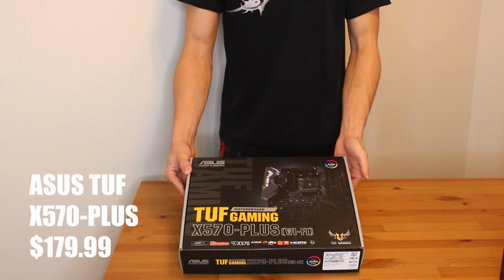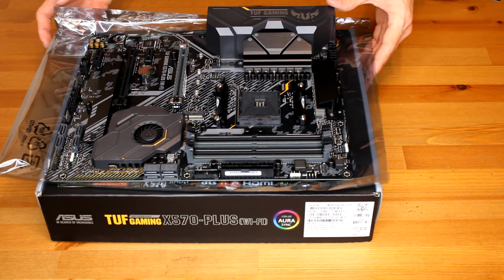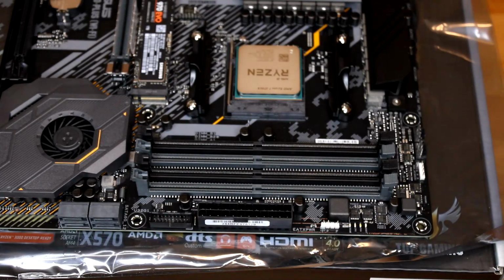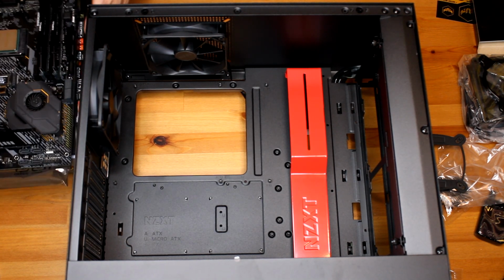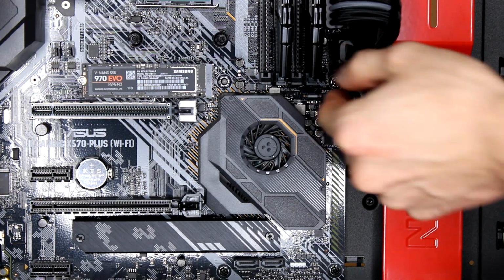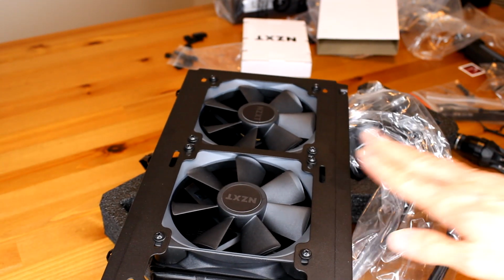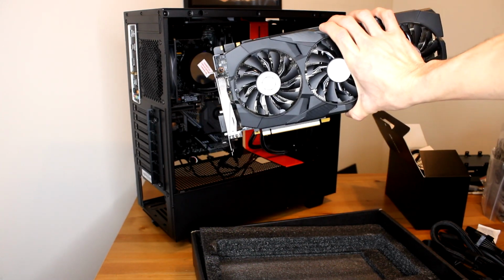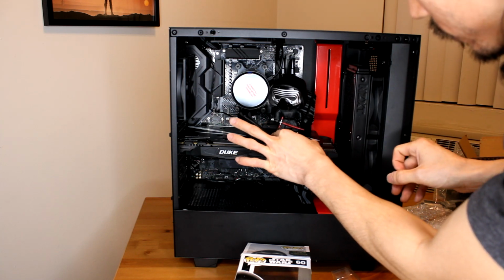Building My 1st QUALITY Gaming/Streaming PC (UNDER $1,500)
I can't believe I used to stream on a MacBook Pro before this!
After hours of researching "How to Build a PC" here is a video I compiled of everything you need to know before you get started! Here are a list of my parts
BUILT UNDER $1,500!!!
Watch me play games Twitch.tv/disb3mstam4
0:00 Start
0:06 Parts
2:23 Installing CPU to motherboard
6:14 Installing SSD
9:12 Installing RAM
10:29 Installing AIO mounting brackets to motherboard
12:35 Installing motherboard into the case
15:44 Removing fan bracket
16:08 PSU (power supply)
17:22 Cabling
21:08 Installing AIO (NZXT Kraken X53)
27:24 Installing GPU (MSI GeForce GTX 1080Ti Duke)
30:06 More cabling
32:05 Final touch
ASUS TUF Gaming X570-Plus
Asiahorse PSU Cable Extensions
MSI GeForce GTX 1080Ti Duke (USED)
Thank to all who helped me pick the right parts and walked me through some of the steps that I had trouble with. I hope this can help someone who is building their first PC! Happy Gaming!